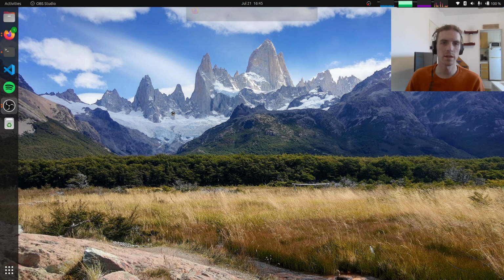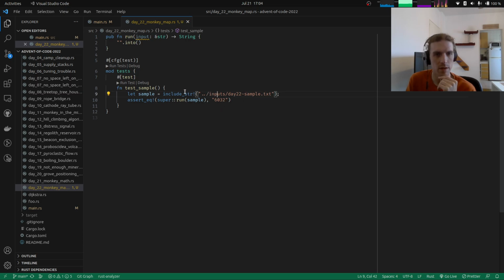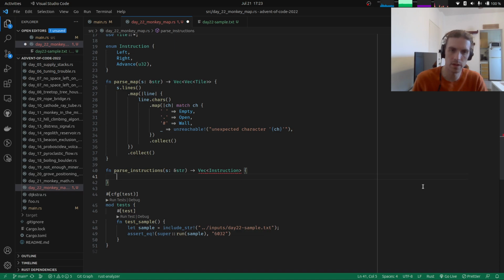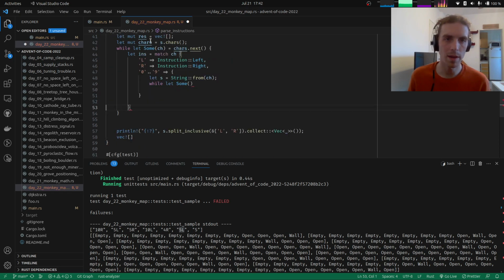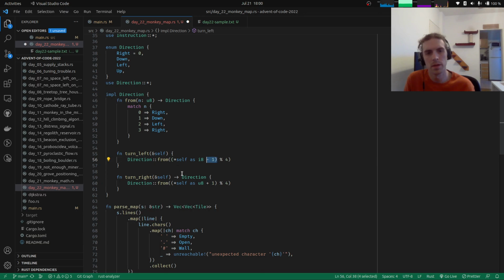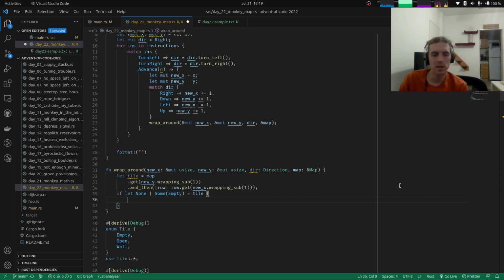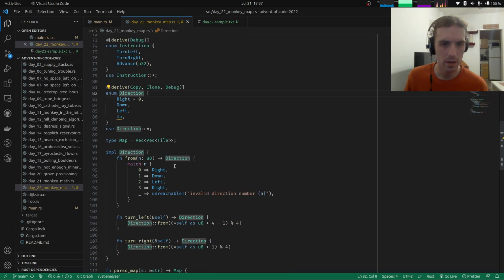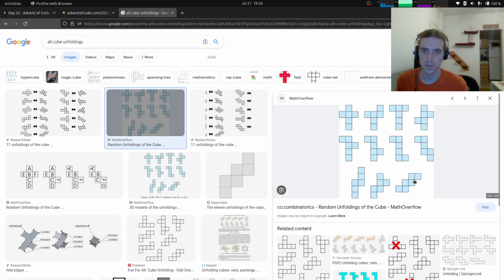Struggling with easy 2D-grid problem — Advent of Code 2022 day 22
This one's a mess; i was super unfocused this day. I feel uneasy for posting such mess, even if unlisted. But screw that! Sometimes programming doesn't flow. A solution for part 1 of the 22nd day day of Advent of Code 2022.

Chapters:
0:00 Part 1 description
6:53 Writing a unit test for some reason
19:14 Uncanny realization
23:18 The most sluggish parsing ever
1:04:22 Also having trouble with main logic
1:53:08 Part 1 answer after debugging simple error
2:05:17 Part 2 description
2:08:32 Thinking about part 2